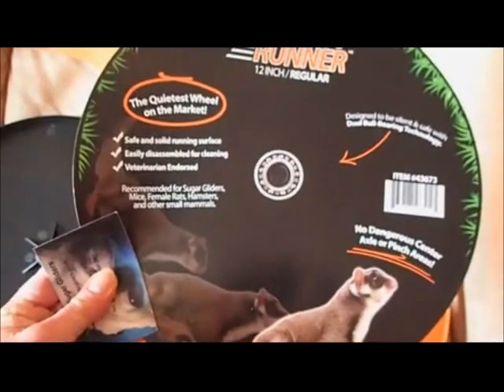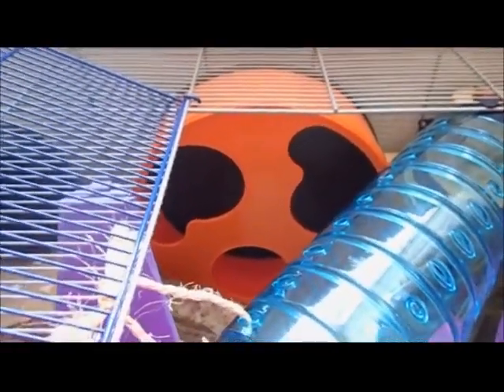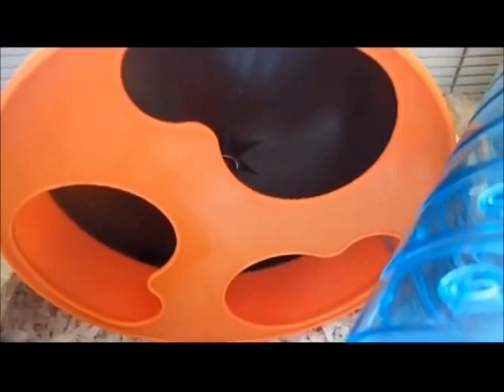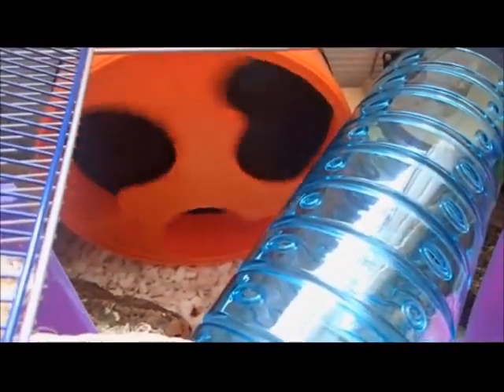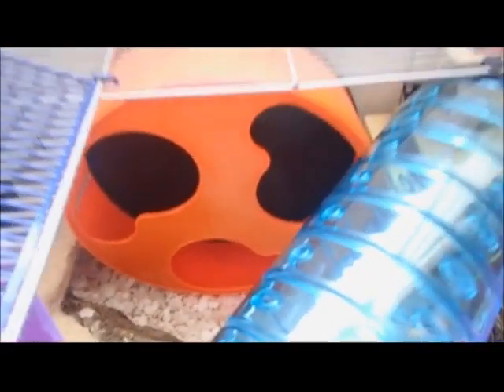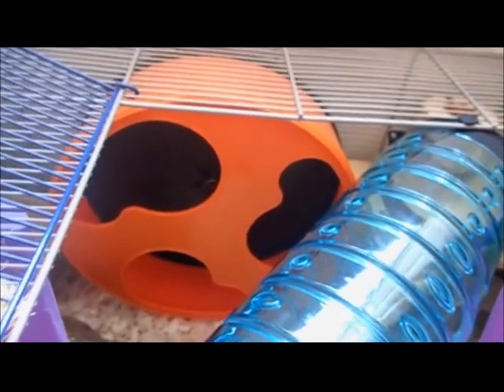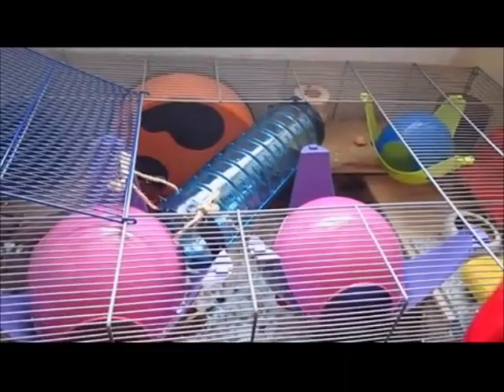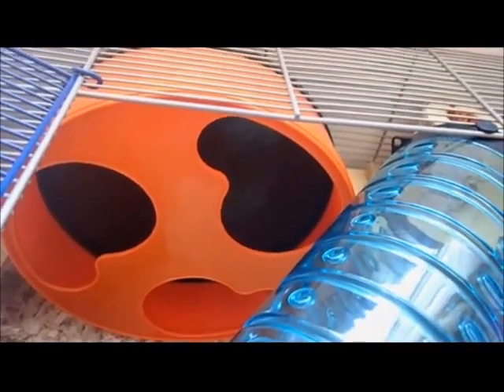Silent Runner 12" Hamster Wheel Review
I love this wheel for our Syrian Hamster!  I have it fixed to the cage bars.  It's more expensive in the UK than US but is  quiet & runs well.